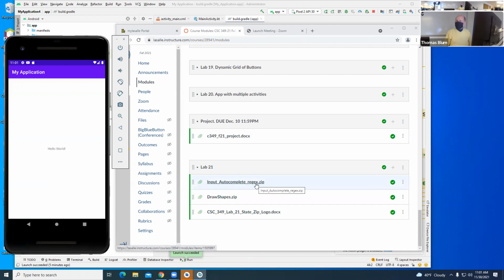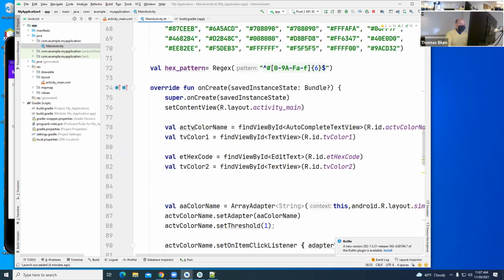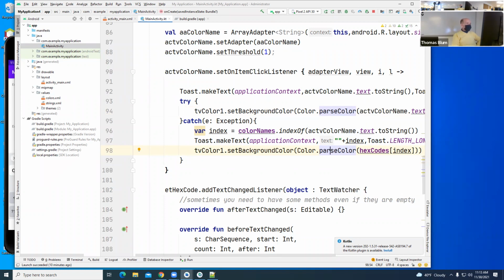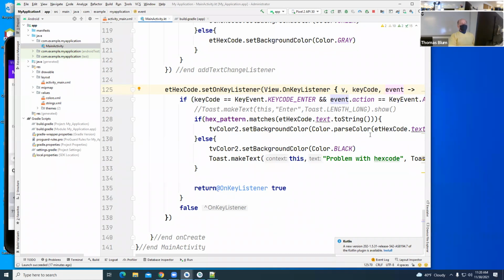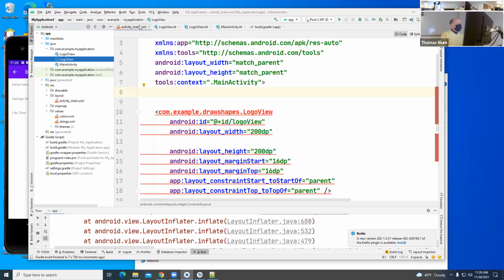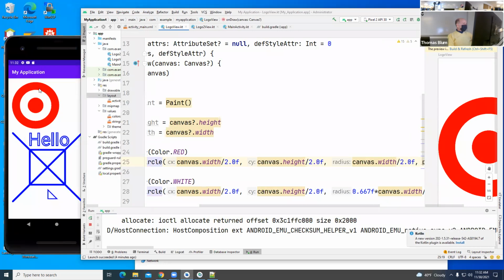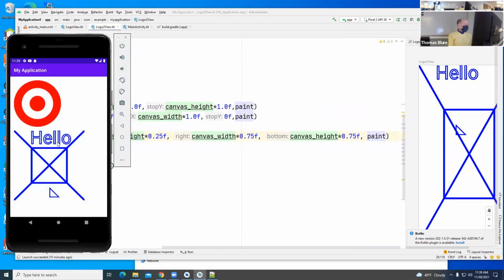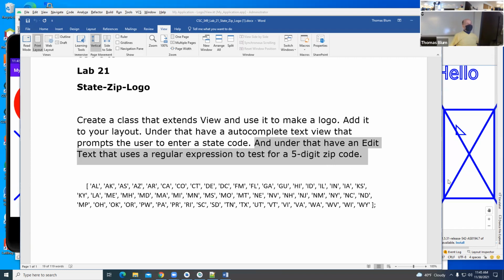Mobile Computing (CSC 349-21) Zoom Recording from Nov. 30, 2021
This video is a Zoom recording from Mobile Computing (CSC 349-21) on Nov. 30, 2021.  The first example included an auto-complete text view. Somewhat like a Spinner, an AutoCompleteTextView is connected to an array of possibilities via an ArrayAdapter.  As the user types, the list of possibilities is narrowed down.  The first example app also included an EditText that tested the user input against a regular expression (regex). The second application presented showed how the code can extend the view class and draw/paint various geometric figures such as lines, circles, rectangles, etc. They can then be used on the layout XML.